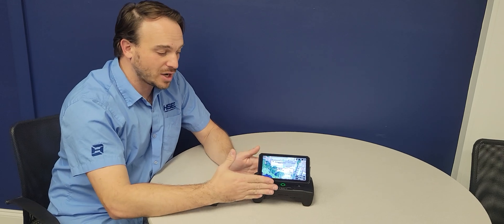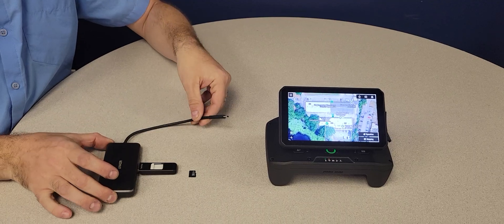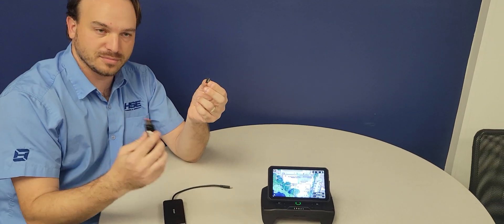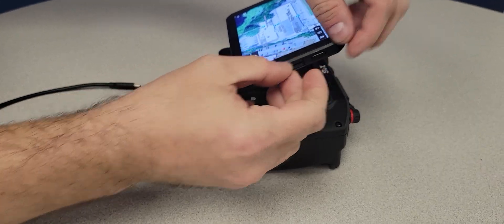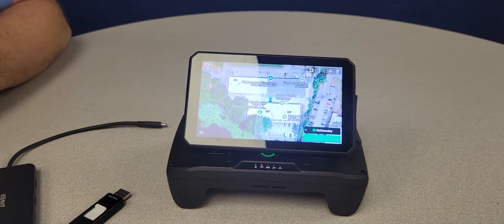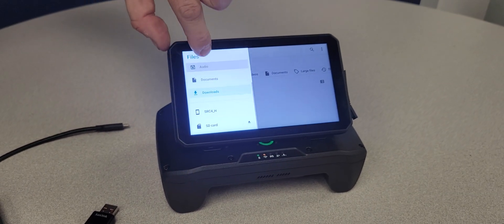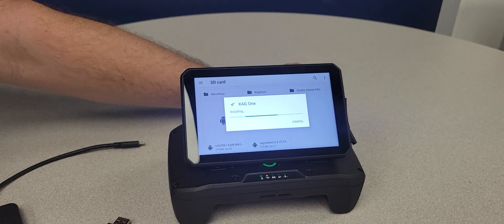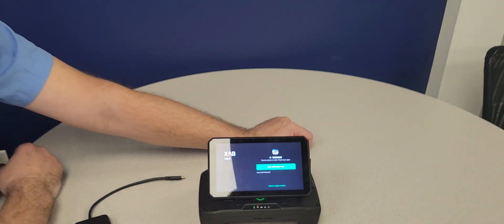HOW TO: Update XAG SRC4 APP (P150 Remote Controller)